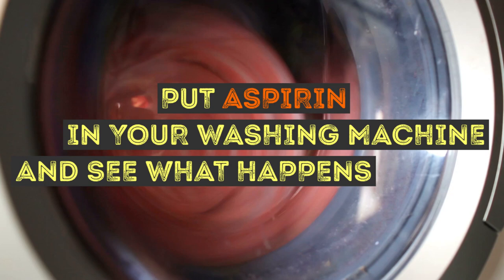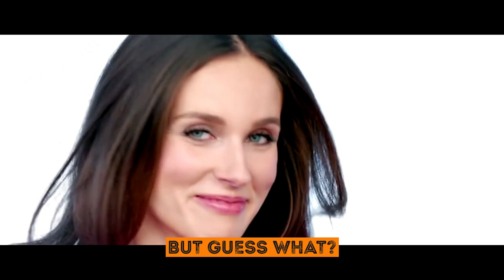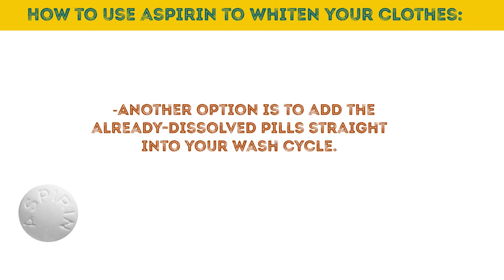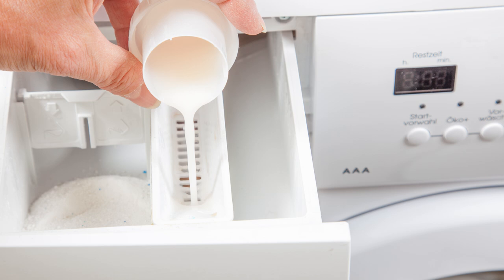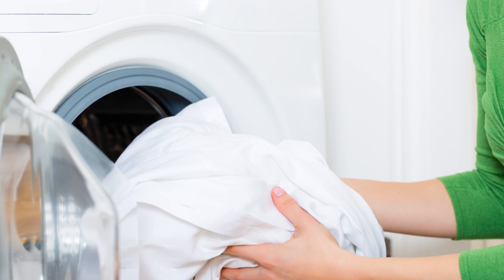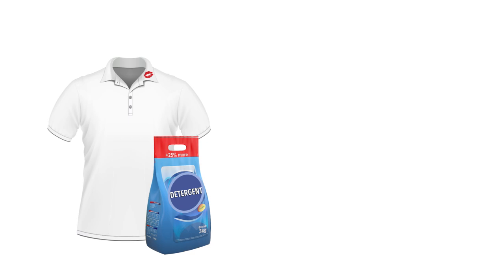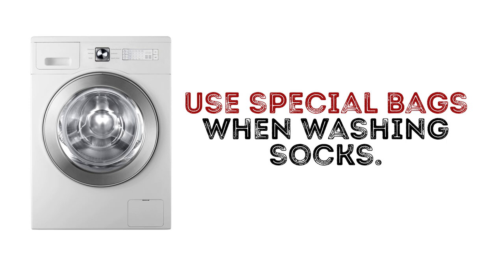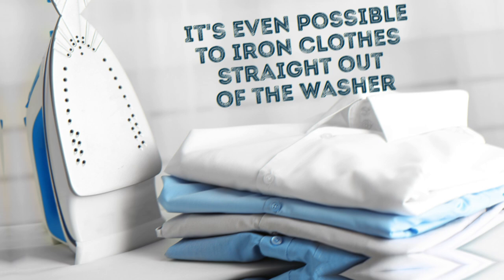Put Aspirin Into the Washing Machine, and See What Happens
According to the American Time Use Survey by the U.S. Department of Labor, women spend an average of 17 minutes a day on doing laundry. In case you’re looking for smart tips on how to make your clothes white and soft nearly for free – these life hacks are just for you. You can use some simple things you have at home in the washing machine to get even the most stubborn stains out easily and make your clothes dry faster.

Aspirin gets deep into the fabric of stained clothes and effectively removes dirt. It's especially good for shirts with sweat stains since aspirin easily breaks up and lifts that frustrating yellowish tint. If you dissolve aspirin in cold water, it’ll help you get rid of blood stains on your clothes! It’s really important that the water be cold because hot water will only fix the proteins in the blood deep into the fabric.
Experienced laundry “gurus” don't recommend adding liquid fabric softener when washing your whites. And that’s because it doesn't let your clothes become as white as possible. Don't sort your clothes by their color, sort them by the density of the fabric. Heavy fabrics absorb more water than lighter ones, which is why the detergent gets washed out of different items in varying degrees.
Scientists have actually come up with something called the “Sock Loss Index”! Psychologist Simon Moore and statistician Geoff Ellis teamed up to develop a formula explaining where our lost socks go. Turns out, careless sock pairing and putting socks in the wrong wash are the biggest causers of the lost-sock mystery.

TIMESTAMPS
Throw some aspirin into the washer to whiten your clothes. 0:40
Don't use liquid fabric softener on your whites. 2:59
Use mouthwash to clean the washing machine. 3:24
Use baby shampoo to restore shrunken clothes. 3:51
Don't sort your loads by color. 4:50
Use shaving cream to get makeup stains out. 5:32
Remove stubborn stains with a hairdryer. 5:40
Use towels to make your laundry dry faster. 6:03
Use special bags when washing socks. 6:24
Don't dry your clothes too much. 7:06

SUMMARY
-Putting some aspirin into the washing machine can help whiten and brighten your whites. And this effect is all thanks to the salicylic acid contained in these pills.
-If your goal is blindingly white whites, then all you need to use is bleach. Skip on the detergent and liquid fabric softener.
-Add half a cup of mouthwash to your detergent tray, run a full wash cycle, and that’s it. You’ve effectively destroyed fungus, mold, and harmful bacteria.
-Using baby shampoo you’ll "relax" the fibers in the garment. And this will make it possible to stretch the fabric back to its original shape and size.
-Don't sort your clothes by their color, sort them by the density of the fabric. Mixing your fabrics damages clothes with thin fibers.
-To remove makeup from your clothes, you can put regular ol’ shaving cream on the stain and just wash the items as you normally would.
-You can actually get rid of old non-protein stains, such as those from grass, soil, or juice (but not blood), by heating them up with a hairdryer and then putting a little detergent on the spot.
-If you don’t have time to wait for your dryer to finish a load, just throw a dry towel into the machine. The towel will absorb the moisture in the clothes, cutting drying time way down.
-To avoid losing or mixing socks and undies, it’s a good idea to use special bags to wash small pieces of clothing for each member of the family.
-It's easier to iron clothes that are still a little damp. It's even possible to iron clothes (especially dress shirts and other items made from thin fabric) straight out of the washer.